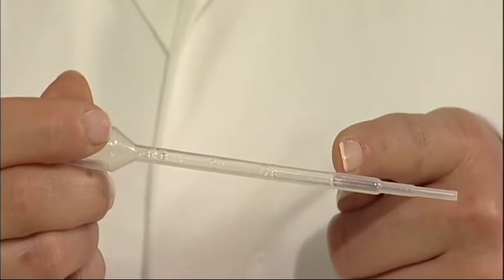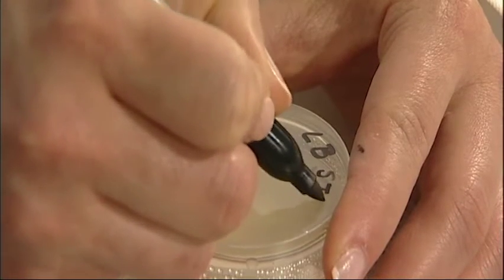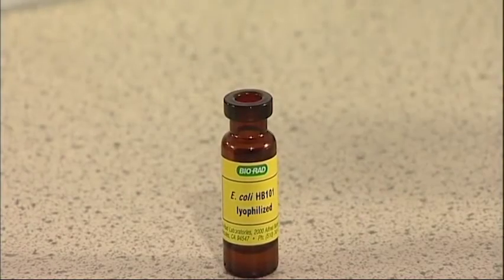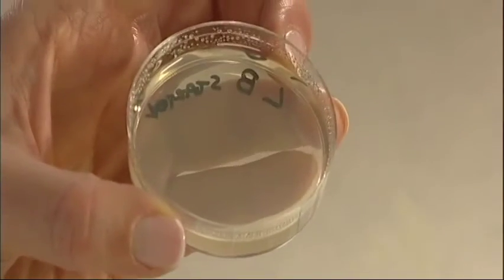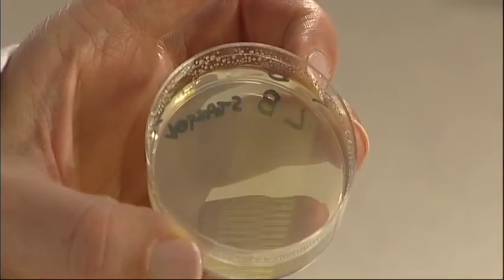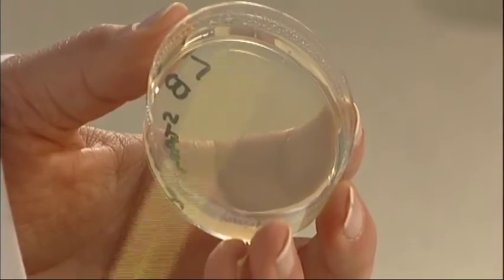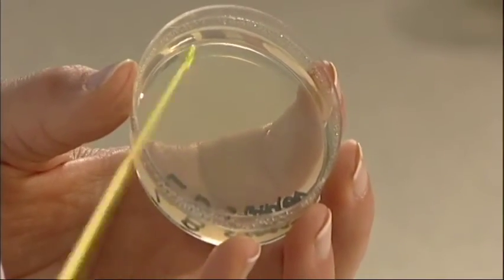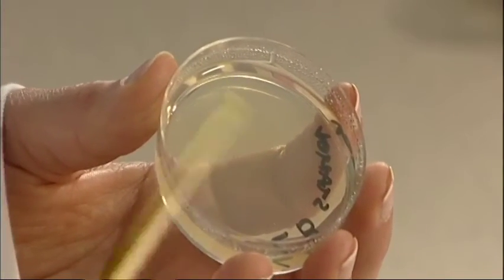Streaking Starter Plates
This video demonstrates how to streak the starter plates with E. coli for the pGLO Bacterial Transformation Kit activities.

Using the pGLO Bacterial Transformation Kit, students can analyze the growth of bacteria on various media and examine the roles of external and internal factors in gene regulation.

Bio-Rad's exclusive pGLO plasmid is constructed with the jellyfish gene that encodes green fluorescent protein (GFP), an antibiotic-resistance gene that encodes β-lactamase protein, and the araC gene, encoding a regulator protein that turns the GFP gene on and off. Bacteria transformed with pGLO plasmid are selected by ampicillin resistance; when induced to express GFP, the bugs glow fluorescent green under UV light.

When students genetically reengineer bacteria with the genes from a bioluminescent jellyfish, they never forget the central mantra of molecular biology:

DNA ⇒ RNA ⇒ Protein ⇒ Trait — Green Fluorescence